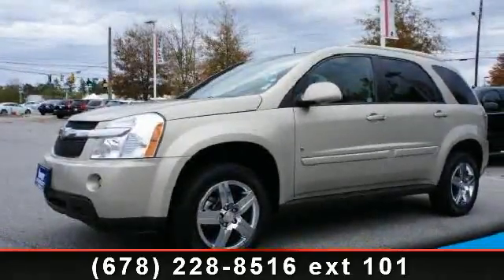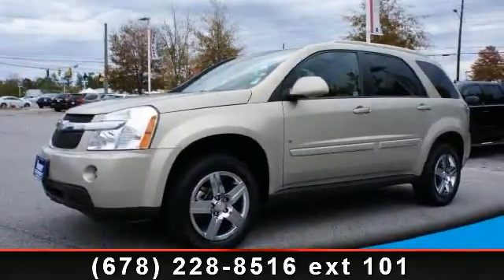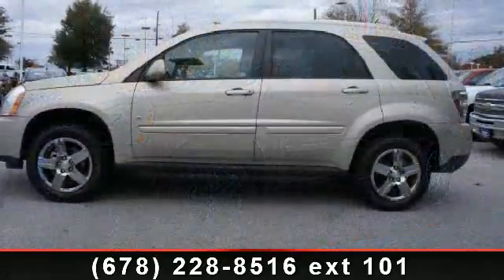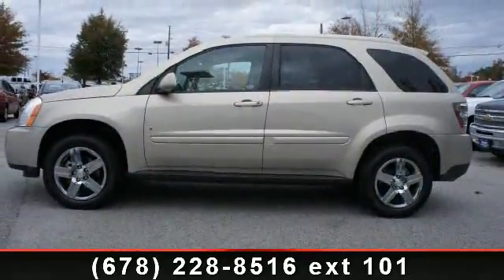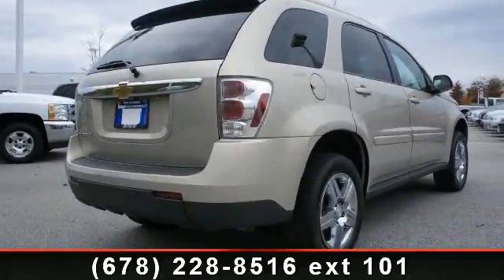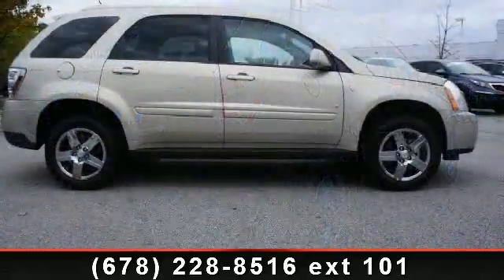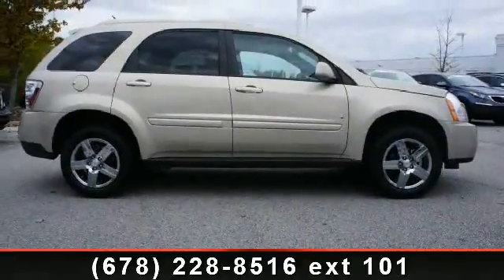2009 Chevrolet Equinox - - Union City, GA 30291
Equinox LT and 4D Sport Utility. Loaded with options! Nicest one around! Wow! What a nice smaller SUV. This good-looking 2009 Chevrolet Equinox has a great ride and great power. I really enjoyed driving it. It's very clean, almost new, and really fun to drive. New Car Test Drive said it ...has a very flexible interior design with lots of space for family goods, and lots of space for American-sized people in both rows of seats... It has plenty of passenger space and a hatch area with cargo room galore. Nobody beats and Ivory Deal Nobody!!